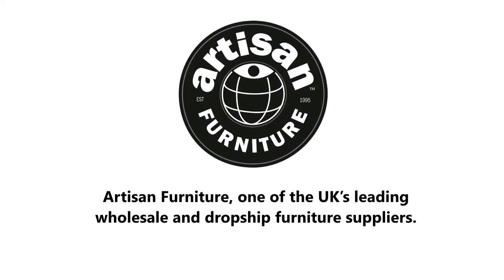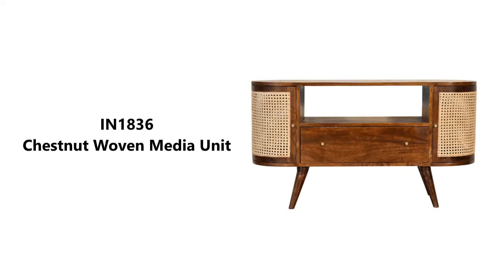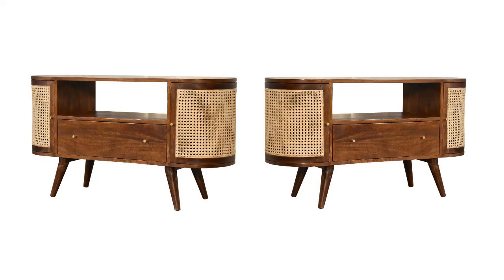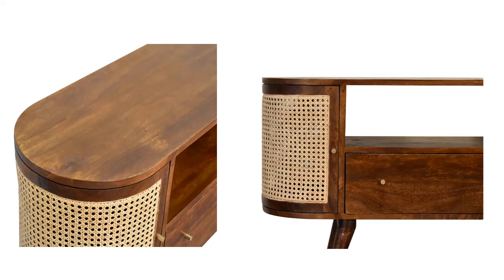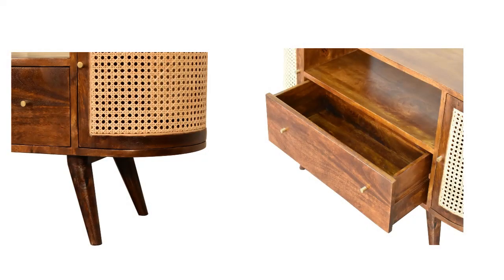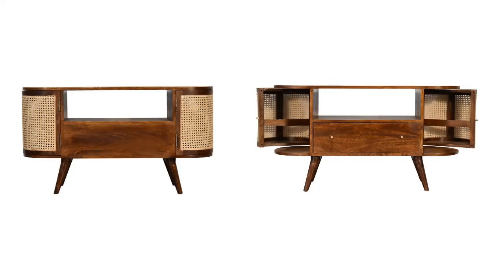IN1836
Larissa Chestnut Media Unit
This stylish Nordic Woven Media Unit combines 2 woven cabinets with a smooth chestnut finish body and legs. Constructed from 100% solid mango legs it has a shiny brass knob on the drawer and nordic style legs. Make full use of this media unit in the living room and partner it with the rest of the collection.